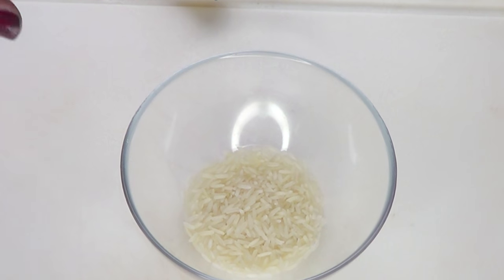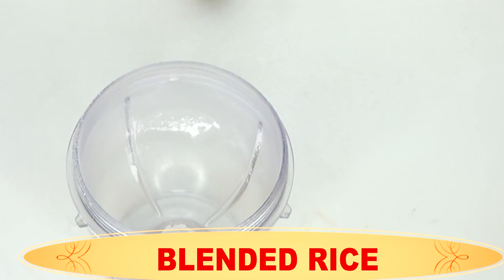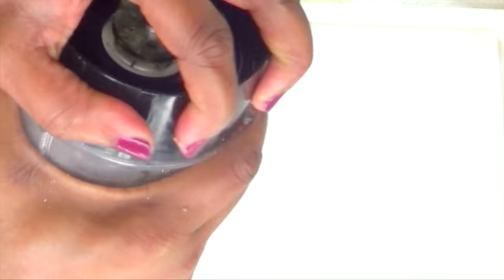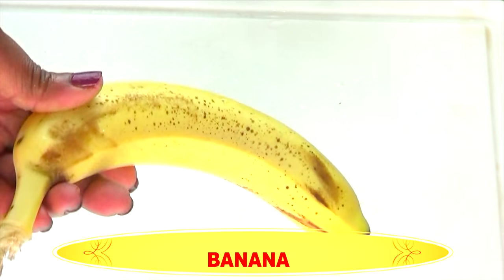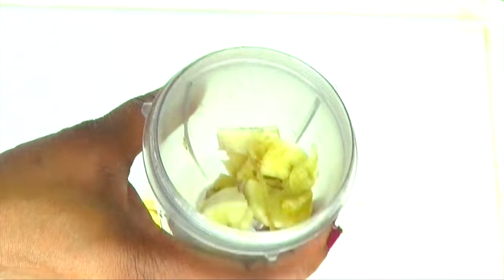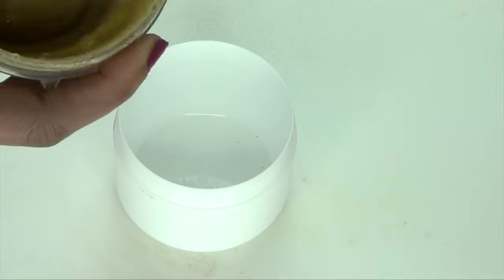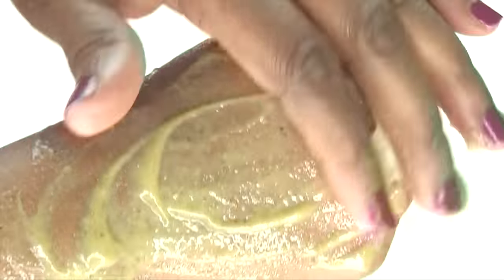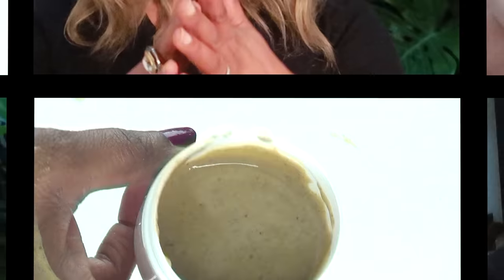HOW TO TIGHTEN THE NECK, LOOSE SKIN ON NECK, SAGGING NECK, LIFT TURKEY NECK AND JOWLS